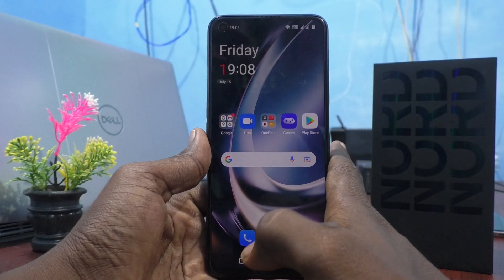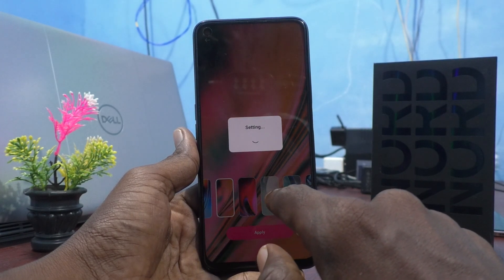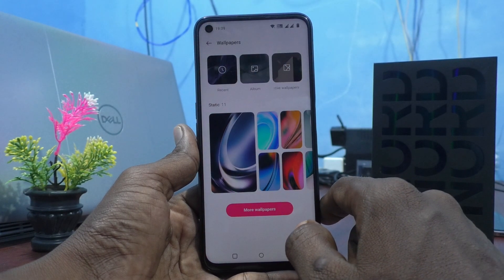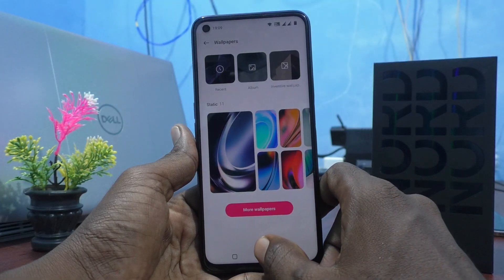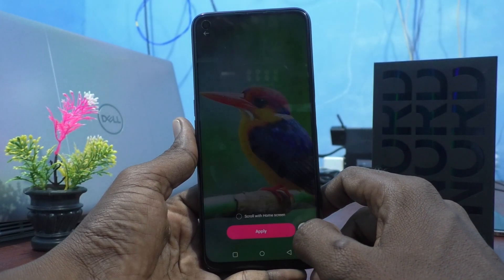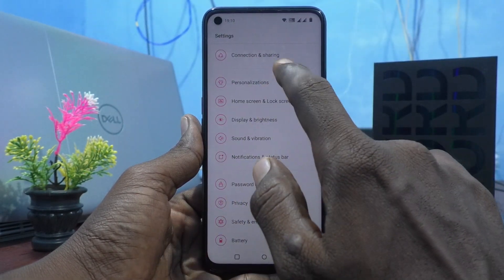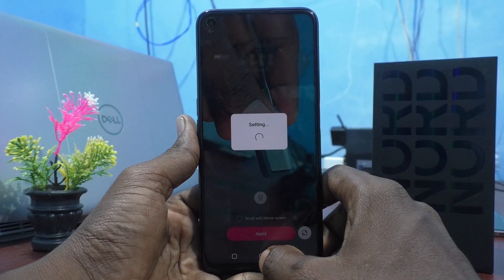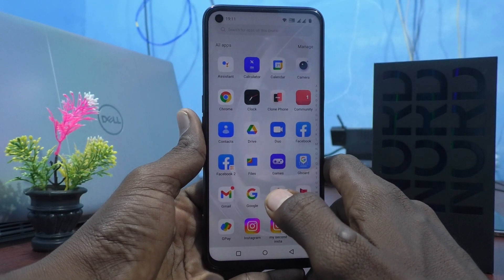How to change wallpaper in Oneplus Nord CE2 Lite 5G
Oneplus Nord CE2 Lite 5G wallpaper change settings: Learn here how to change wallpaper in Oneplus Nord CE2 Lite 5G smartphone.